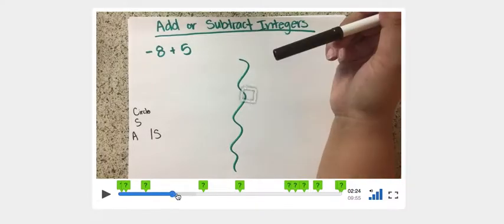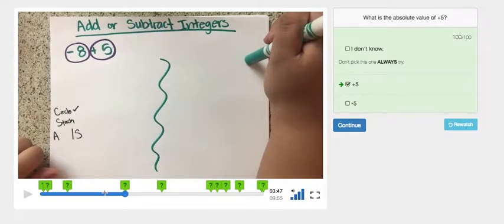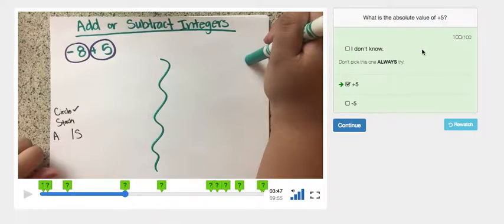Example of EdPuzzle Video